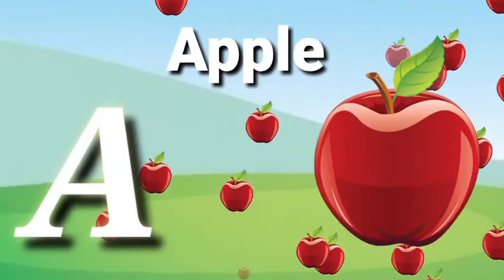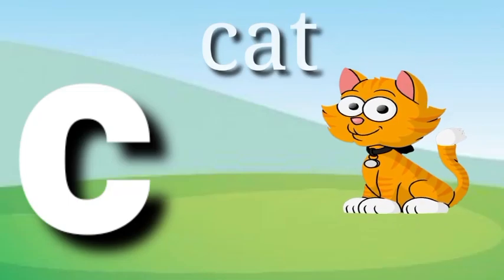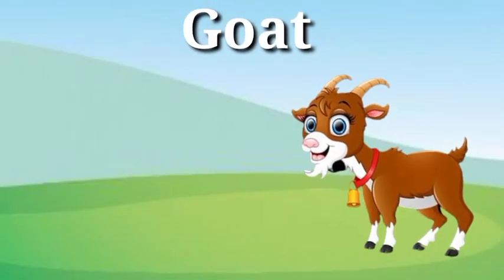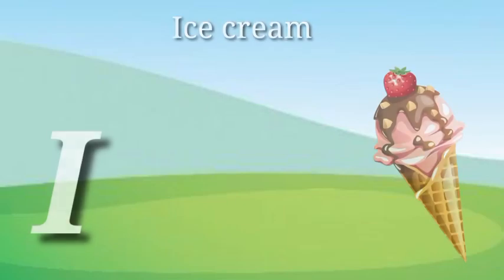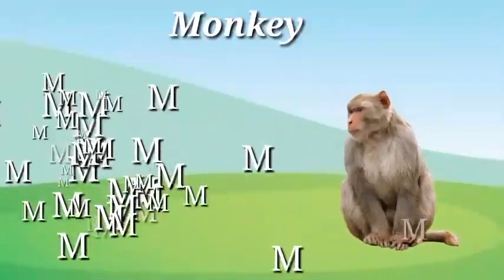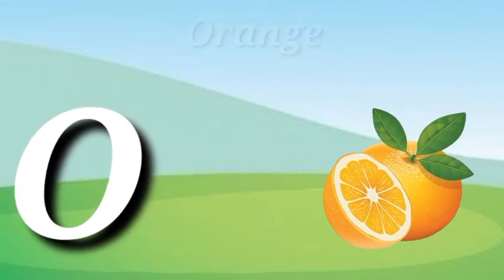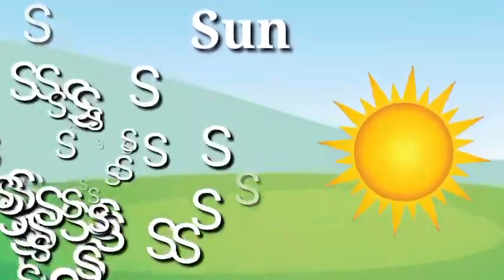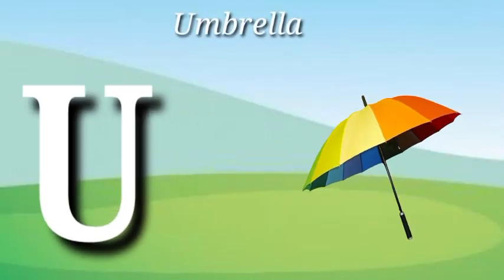A for apple | अ से अनार | abcd | phonics song | a for apple b for ball c for cat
15K
Likes
3,918,046
Views
2 Dec
2022

Your quiry
a for apple
abcdefg
english alphabet
abcd cartoon
a for apple bi for boy
alphabet songs
a for apple a for ant
nursery rhymes

abcd varnamala
abcd varnamala
english varnamala
english alphabet
A for apple
kids alphabet

 एबीसीडी
वर्णमाला